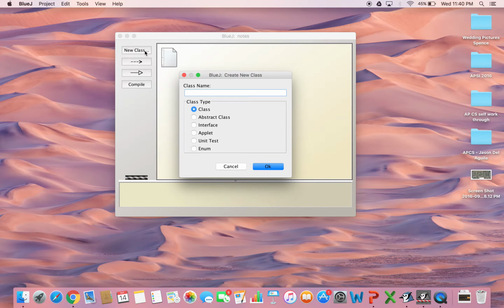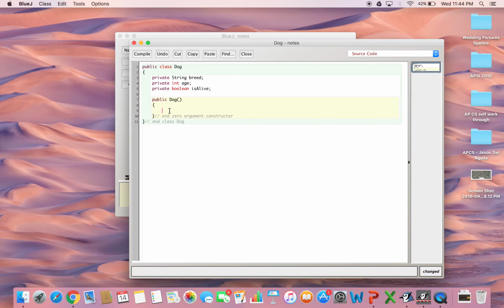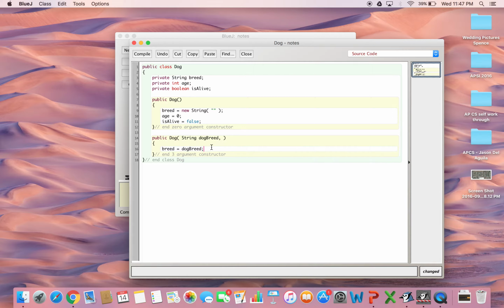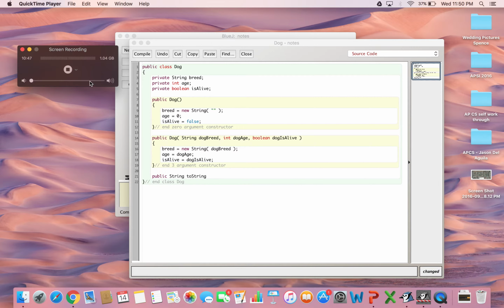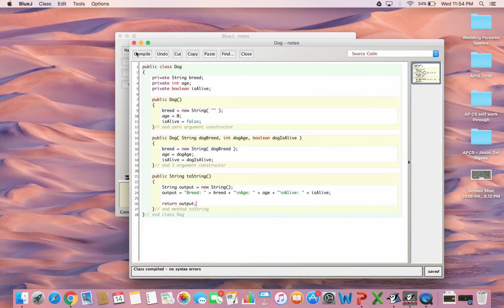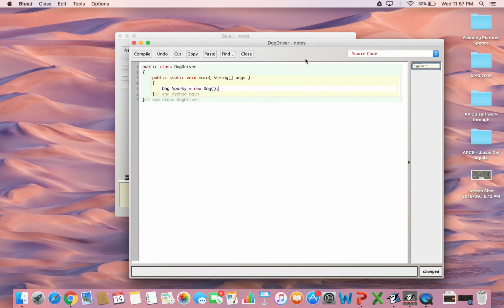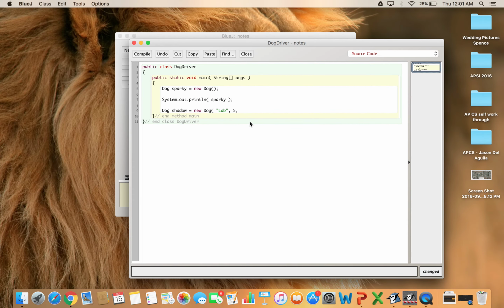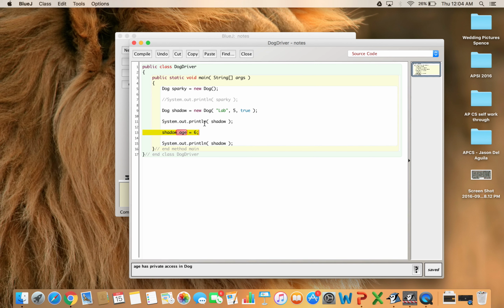Creating an Object